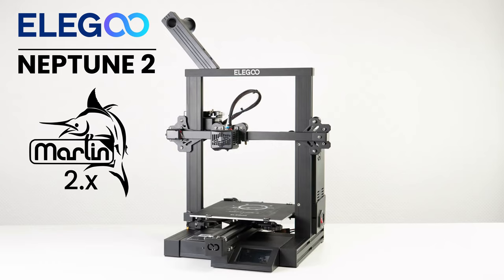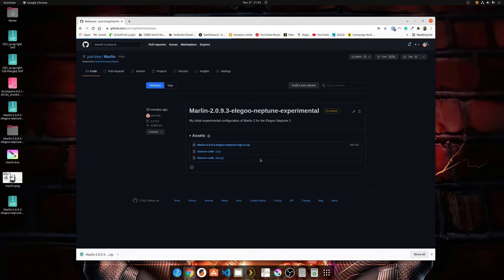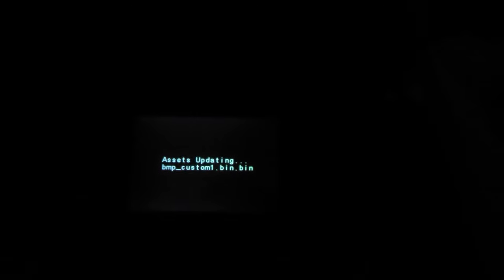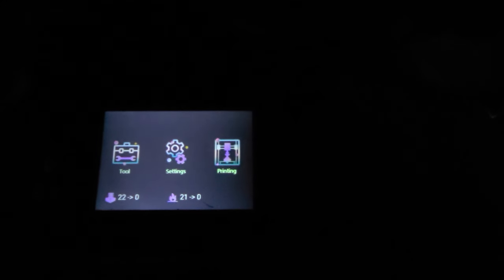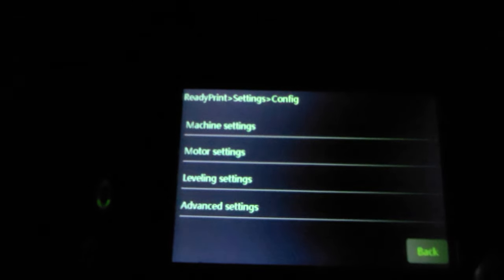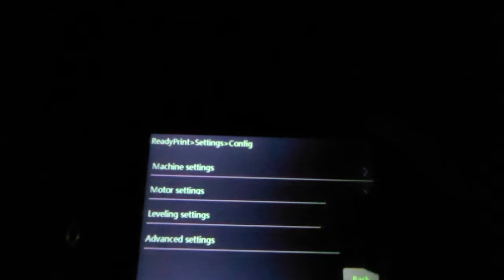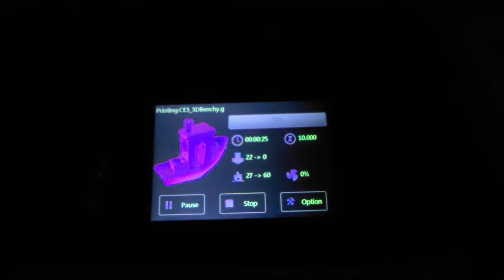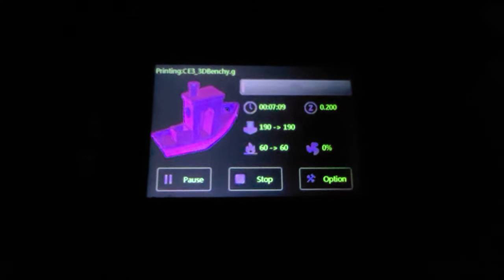Marlin 2 on Elegoo Neptune 2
I was able to get Marlin 2.x installed on my Elego Neptune 2. I can only confirm this works with the ZNP robin nano 1.3 board. I am not a fan of the color theme on the display. If anyone knows how to change that, please let me know. This shows the LVGL Configuration. I also have done the Marlin Color UI successfully as well.